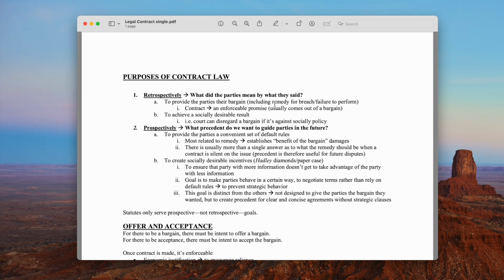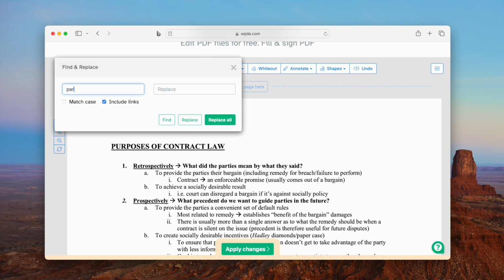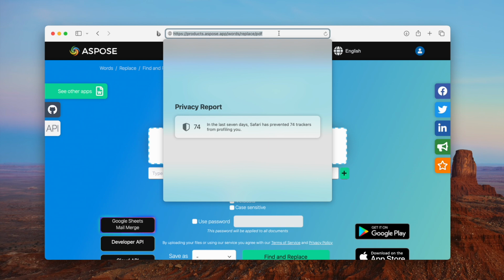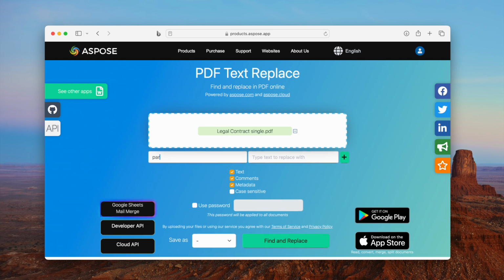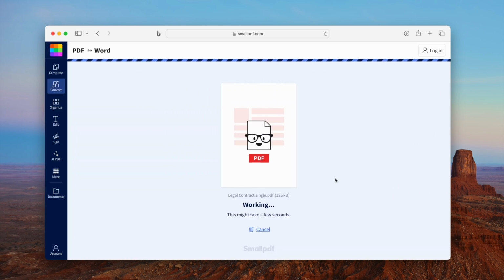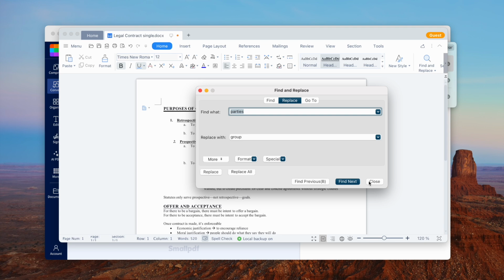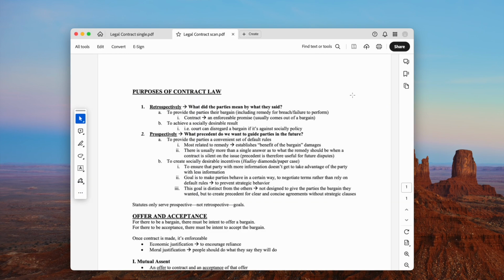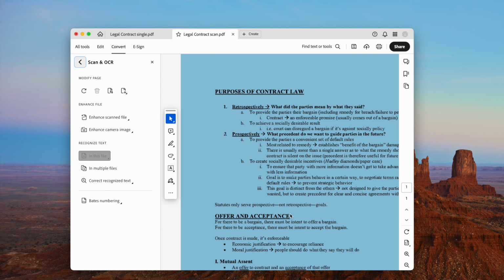How to Find and Replace Text in PDF File (Online Free)?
Finding and replacing texts in PDF is essential and efficient in your workflow. In this video, we will show you several ways to find and replace text in a PDF file, including online free ways.
⏰00:20✅ Firstly, find and replace text in PDF file with online editor using
⏰01:09✅ Secondly, replace text in a PDF free with
⏰01:53✅ Thirdly, find and replace PDF text in MS Word or WPS
⏰02:47🔥Lastly, find and replace text in a PDF (scan) without losing formatting, visit

📚 Text Resource
Learn more ways to find and replace text in a PDF file↪